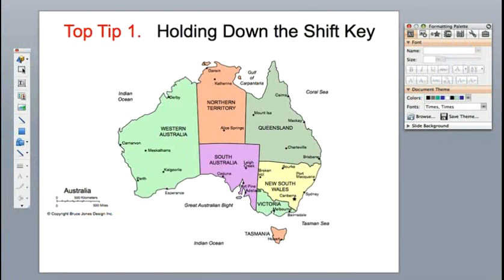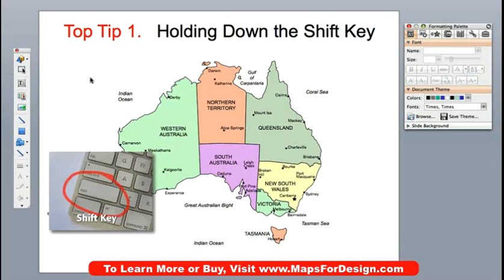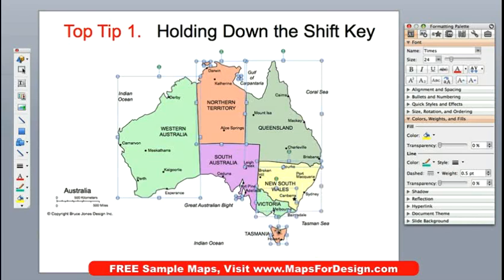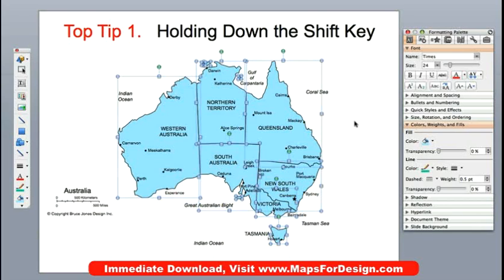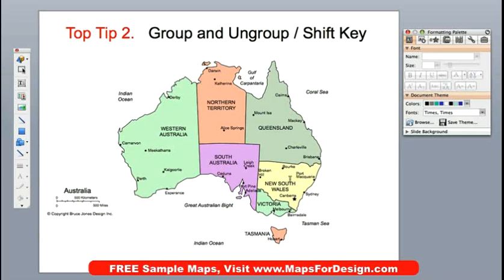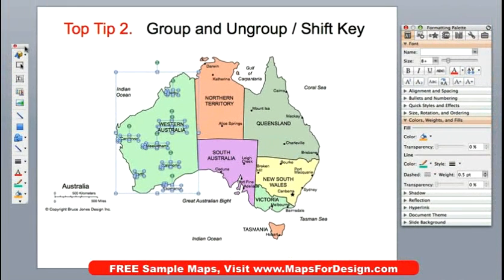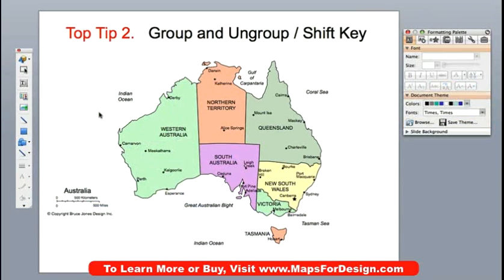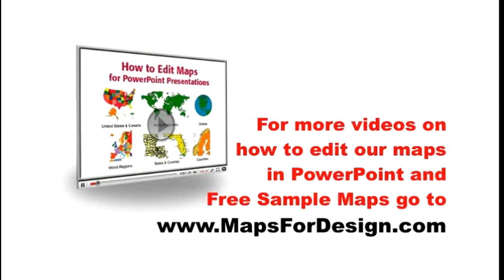PowerPoint Customizing Tips 1: Using the Shift Key, Grouping and Ungrouping • MapsForDesign.com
Cool PowerPoint editing tips: Using the Shift Key and Grouping and Ungrouping. How to Video 1 shows a couple of our favorite customizing tips for our downloadable, editable, MapsforDesign.com PowerPoint clip art maps: Use of Shift Key and Grouping and Ungrouping.

Tip 1. Benefits of the Shift Key
This is one of the most useful PowerPoint tips for changing several objects at the same time instead of one by one.

Holding down the Shift Key on the keyboard allows you to select multiple objects with the pointer for customizing.

Holding down the Shift Key click on the objects you want one after the other, you can also deselect an object if you didn't mean to select it by just clicking on it again. It works like a toggle switch, click on, click off. Now when you select a color fill, all of the states or counties selected will fill at the same time with that color.

Holding down the Shift Key is also used to keep an object proportional if you are enlarging or reducing it.

Tip 2. Grouping and Ungrouping
When working with complex graphics like a map, Grouping and Ungrouping becomes very helpful to keep your map organized.
After you have customized an area of the map that contains several objects you should group them together to keep the elements from getting moved around by accident.

Hold down the Shift key and select each one by clicking on them with the pointer, once they are all selected you can group them together. GROUP is located in the DRAW Popup menu in the DRAWING Tool Bar. Select GROUP, you will now see the many handles of the objects turn into just eight.  On the PC and Mac GROUP is also located in the Popup box when you right-click with the mouse, make sure you are over one of the maps before clicking.

Grouping is also used when you want to Enlarge or Reduce several object. Group the objects first and then change size. Hold down the SHIFT Key to keep everything proportional

About World of Maps Downloadable, Editable Clip Art PowerPoint Maps
Editable, downloadable, Microsoft PowerPoint clipart maps are perfect for setting up sales and marketing presentations, showing sales territories, office locations, defining regions and project progress. These are truly maps you can edit for your projects.

Maps are royalty free and include a full range of World maps, USA maps, 50 US States plus territory maps, 50 State County maps, Canada maps and Provinces maps, World Regional maps with editable countries, over 90 individual countries including United States maps, Canada maps, United Kingdom maps, India map, Australia map, Germany map, and South Africa map, many with administrative districts, and Global maps.

Each immediately downloadable state, county, or country map, is an individual element that can be easily edited and modified, customized, resized, changed, colored however you like or deleted, group or setup a custom map. All text blocks are live text that can be edited and changed. Easy to make a blank or printable map for school or other projects, just remove the color.

All maps come loaded right in a PowerPoint slide for easy editing and work with all the PowerPoint tools. Our editable clip art maps work with all versions of PowerPoint on PCs or Macintosh, maps also work with Apple's Keynote presentation software.

To learn more or buy and download the World Country maps in this video,